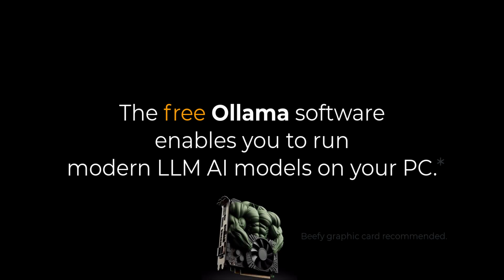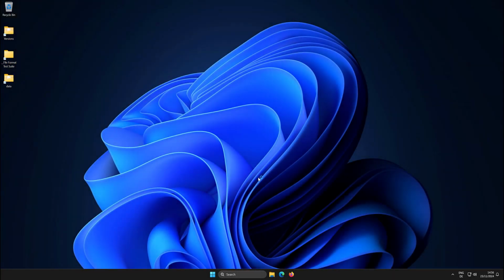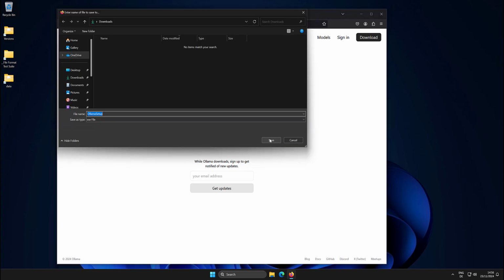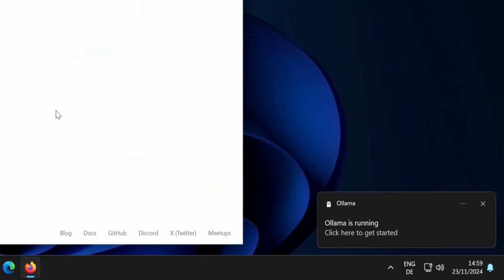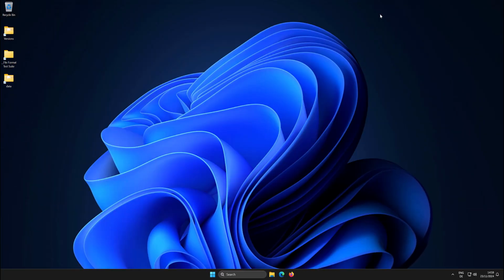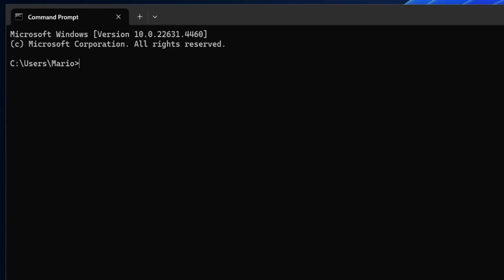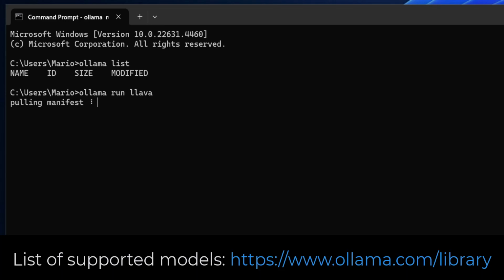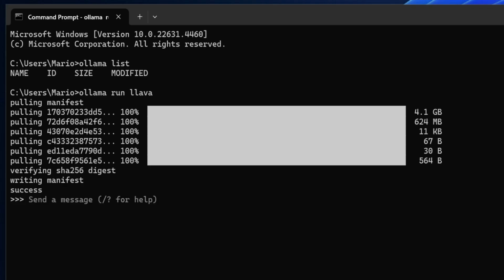How to install Ollama for IMatch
Ollama is a free software that allows you to run modern AI models on your PC. In this video we explain how to download and install Ollama and free models suitable for IMatch.